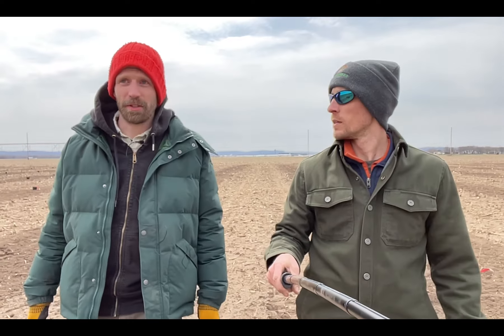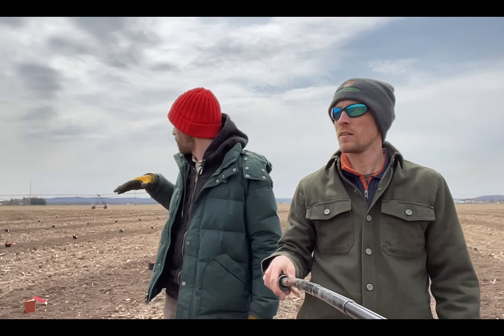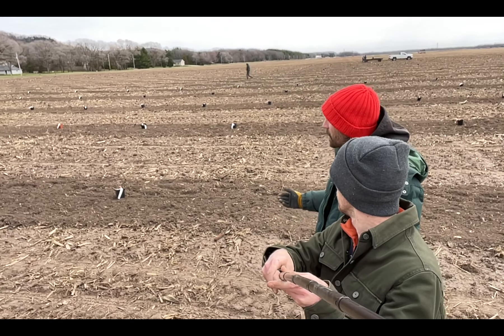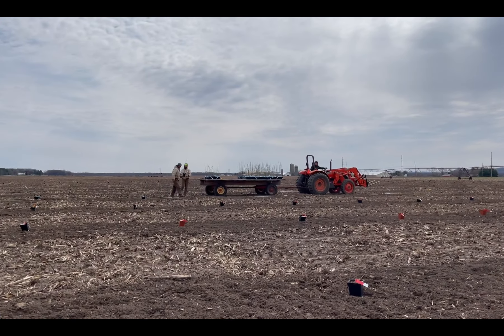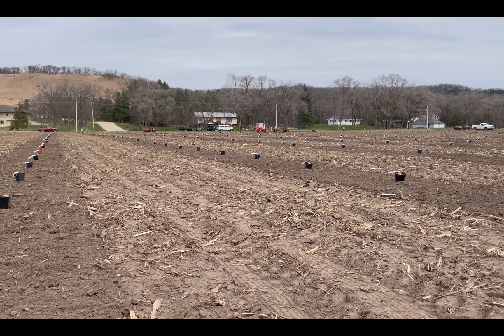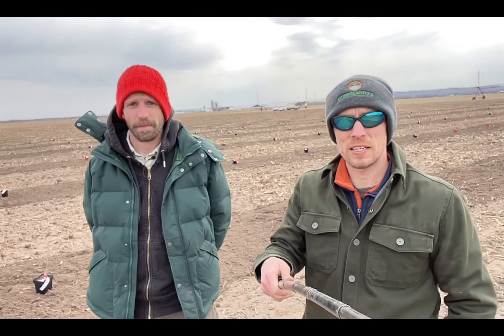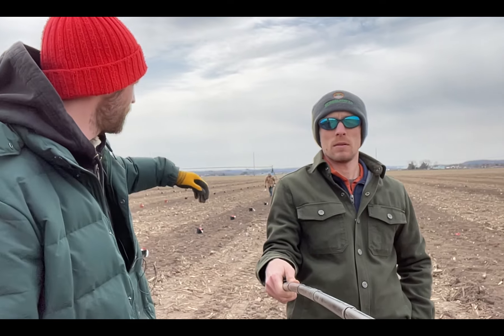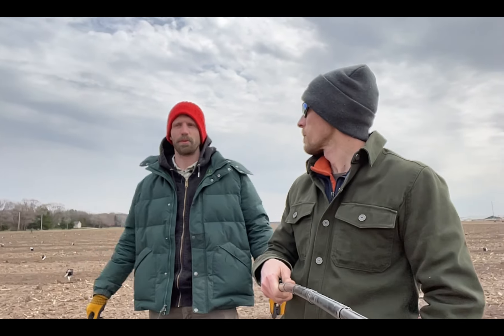"We're planting 1,700 hazelnut trees today" - Valley Farm, April 2022 with Scott Brainard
Scott Brainard, Savanna Institute Tree Crop Breeder, leads Jacob Grace on a tour of the Valley Farm near Spring Green, Wisconsin, where 1,700 genetically distinct hazelnut trees are being planted as a part of the Savanna Institute's research and development work in partnership with Canopy Farm Management, the University of Wisconsin, the University of Minnesota, and the Upper Midwest Hazelnut Development Initiative.

Support for this video series is provided by the Grassland 2.0 project. Grassland 2.0 believes that caring for ourselves means caring for the land, and that perennial farming methods like well-managed grazing and agroforestry are our best option for doing so. You can learn more about Grassland 2.0 at grasslandag.org.